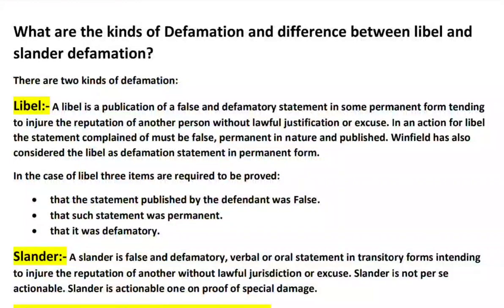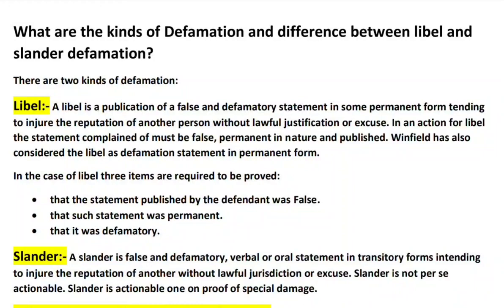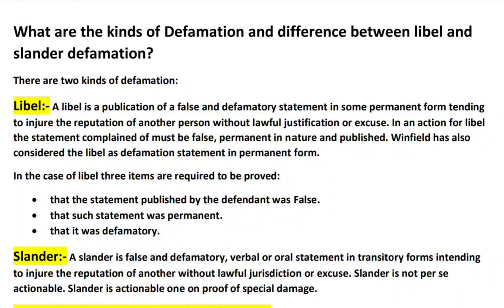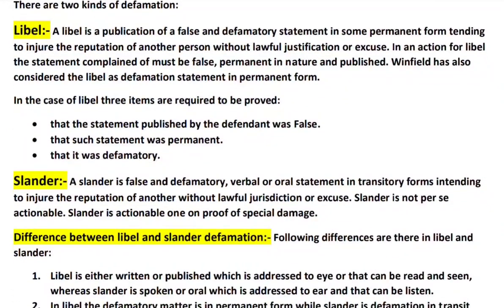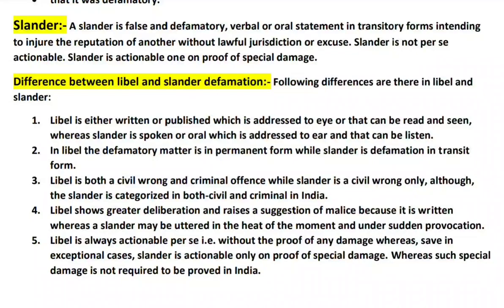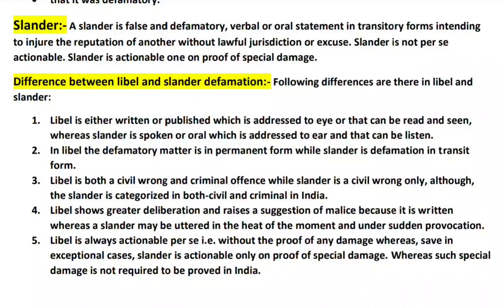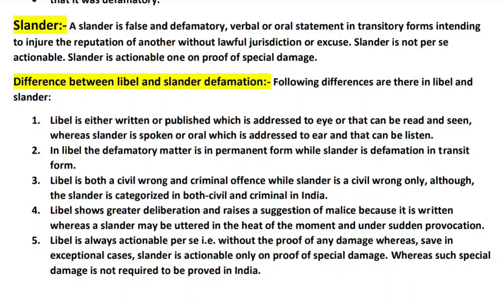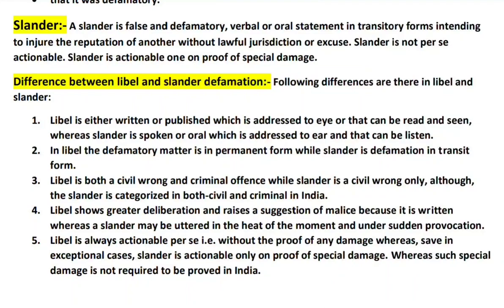Kinds of Defamation? Differentiate them.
I am trying to share my knowledge with you all, Please give support if my video's are helpful nd easily understandable to you, don't forget to like/Comment/share my video's nd also Subscribe my channel,.If anyone want notes in pdf form then I will send , mssge me in comment box for notes